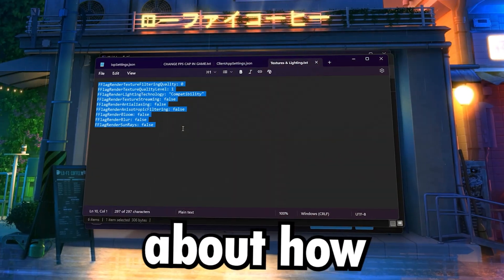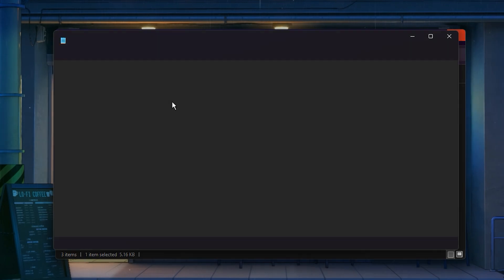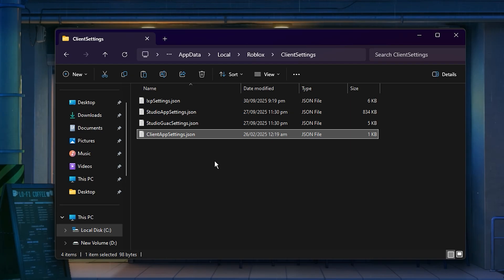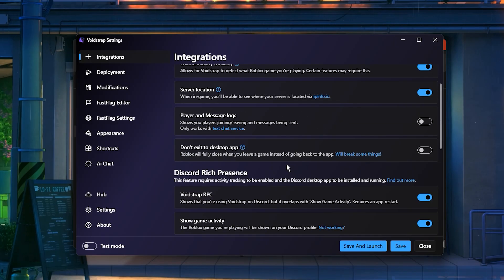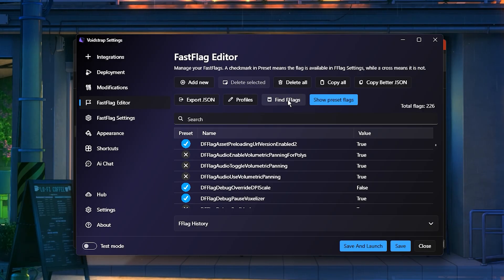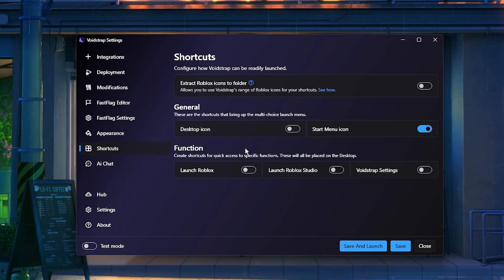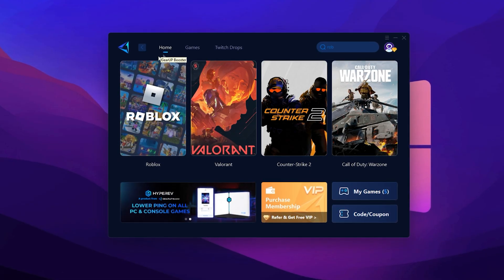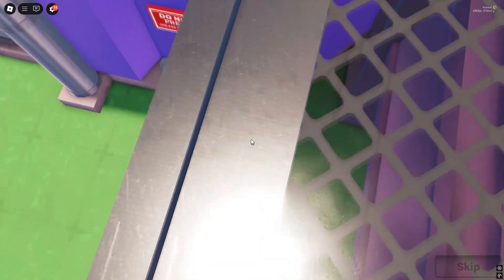How to Edit Fast Flags to BOOST FPS & Fix Lag – Best Voidstrap Settings + Fast Flags Optimization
Looking to get insane FPS and smoother gameplay in Roblox? 🔥 In this video, I’ll show you how to edit Fast Flags in Voidstrap to boost FPS, reduce lag, and get lower ping — perfect for low-end PCs and competitive players who want the best performance possible.

We’ll go step-by-step through the best Voidstrap settings, Fast Flags optimization tweaks, and hidden performance settings that drastically improve Roblox performance. After applying these tweaks, you’ll experience zero lag spikes, stable FPS, and faster response time.